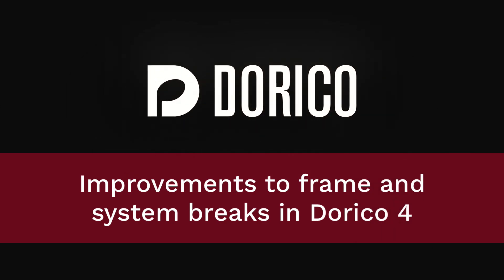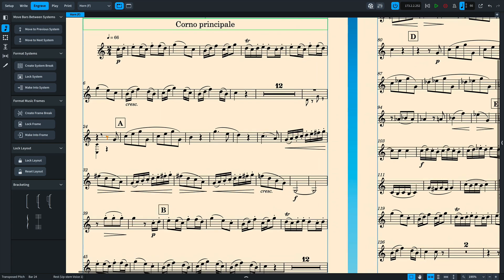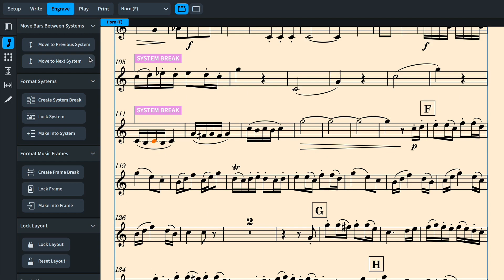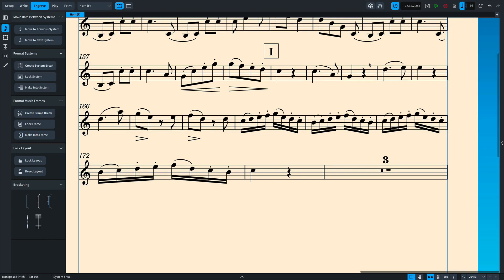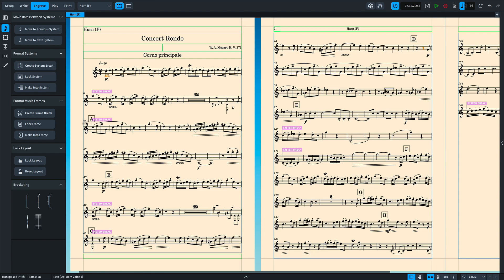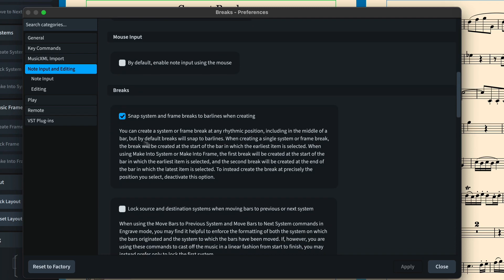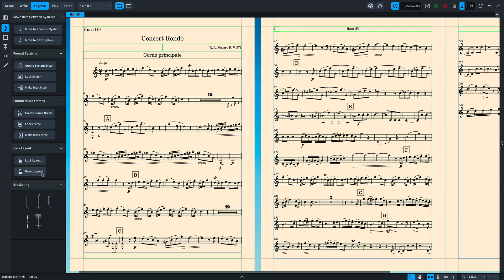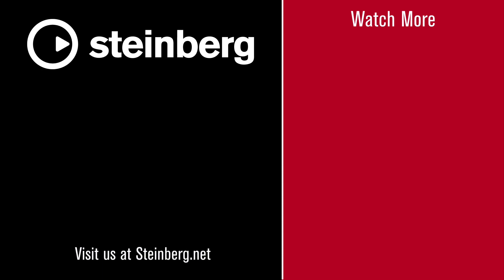Improvements to Frame and System Breaks | Introducing Dorico 4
Dorico 4 brings improvements to manual casting off with features designed to make working with system and frame breaks easier to use. Format your music in next to no time with ingenious tools to move bars between systems, then lock your layout with the push of a button.